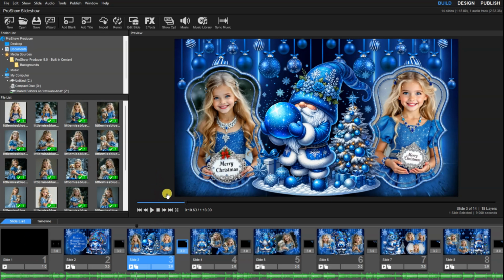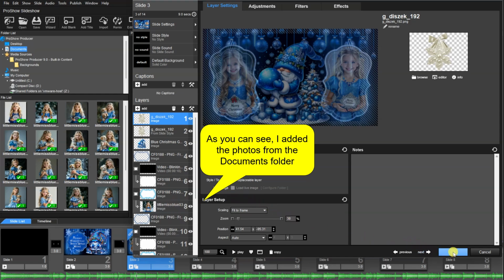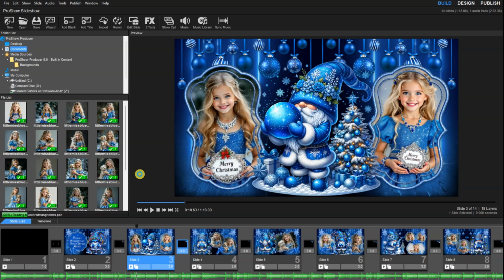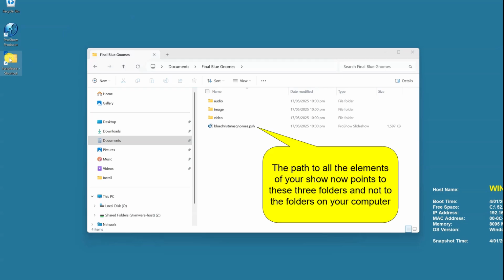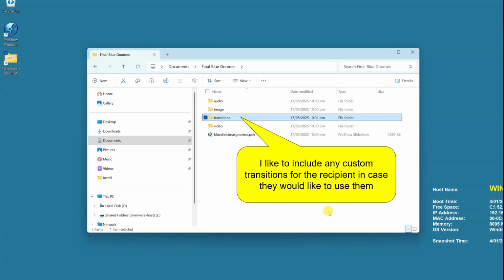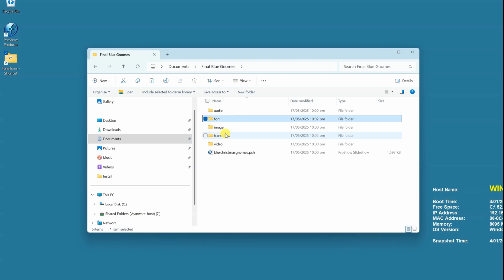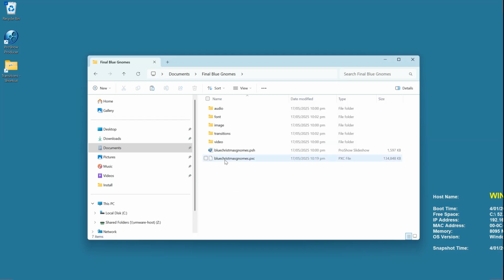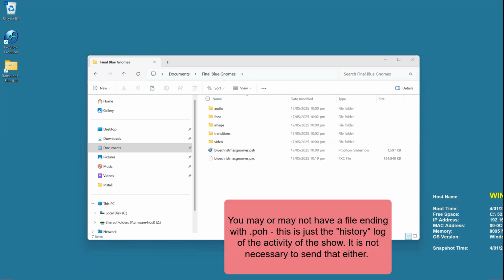Starwoman ❝How To Compile & Share A Show❞ Tutorial for ProShow Producer 6-9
Watching in HD? Click Settings Cog/Click Quality/Click 1080p60 HD
📌 This is just a simple tutorial I did for my girlfriends and for anyone who would like to know how I compile/process a show and its files to send to someone via the file service website I use or share in my group.
📌 There are a couple of ways to compile show files for sharing to another person or in the group.
1.) Pre gathering all the files you know you are going to use and placing them all in a folder or folders and using the files in those folders in your show.
2.) Create a shows "on the fly" as I do and at the end I just let Producer collect all the files for me and that is what I upload to my file sharing service to share with friends and my group.
➤ You can download the video tutorial from the link supplied in my Facebook group.
➤ The download also includes a pdf for copying and pasting into a translator.
➤ The download also includes the show I used in this tutorial.